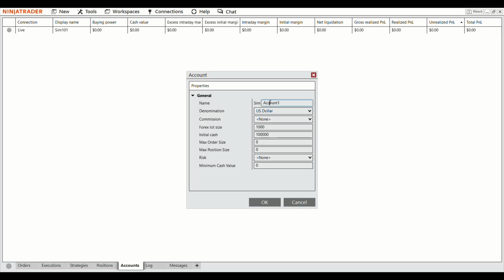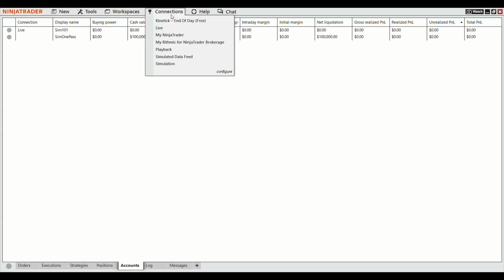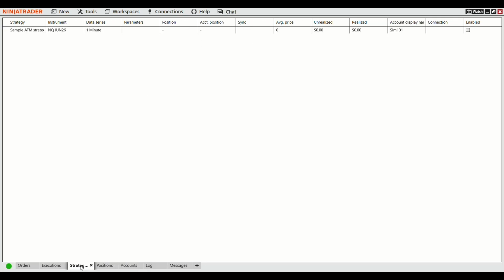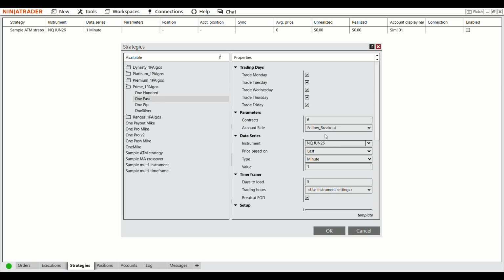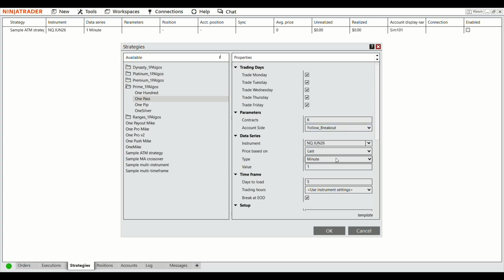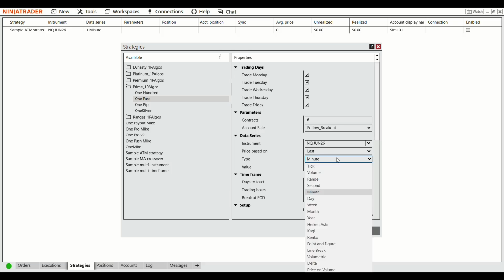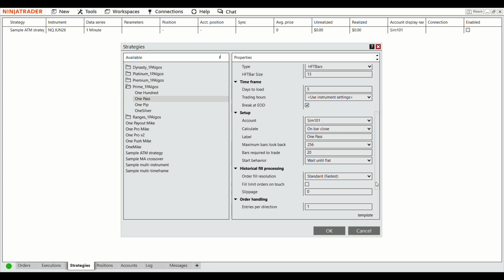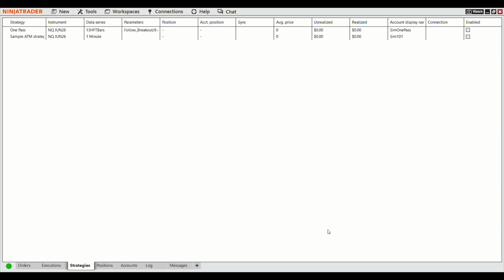Pass Any Prop Firm Challenge in 1 Day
This ninjatrader tutorial provides a clear, step by step guide on setting up the 1Pass strategy. Learn how to configure your ninjatrader platform for single-account trading, starting with creating a ninjatrader simulation account. We cover the entire trading setup process to help you get started efficiently.